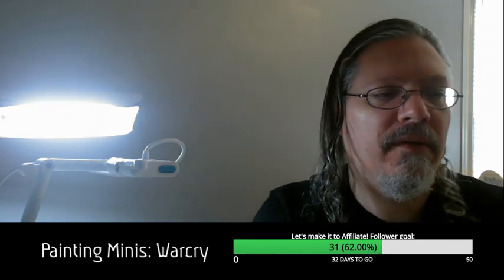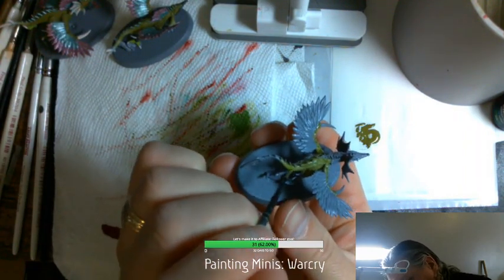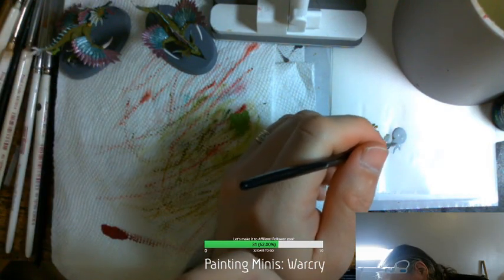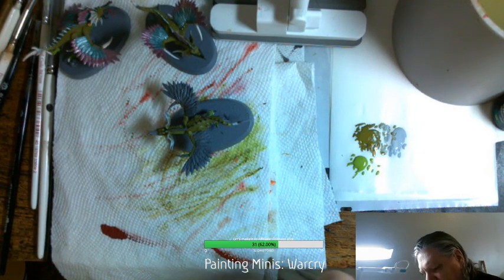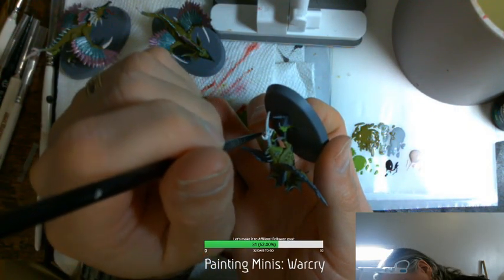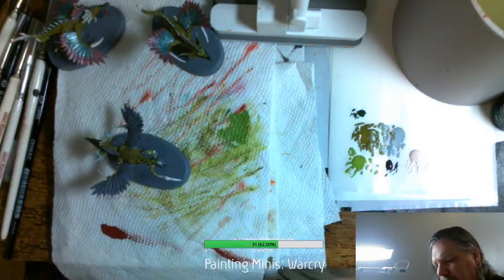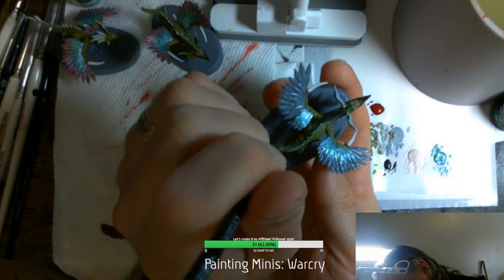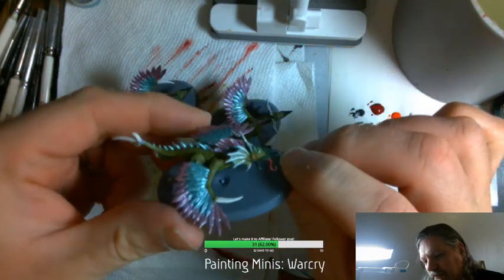Painting Minis: Warcry Raptoryx 3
I get a base coat on a third figure in as many days. I'm really enjoying painting these angry bird-lizzards. It's also cool to practice a couple different shading techniques. Getting close to time to do final touches on these models.

This video is part of a live stream broadcast on my Twitch channel. Join me there to chat and hang out live with me while I play games

Incidental and background music in my stream is from Miracle of Sound - please check out his music on his Bandcamp